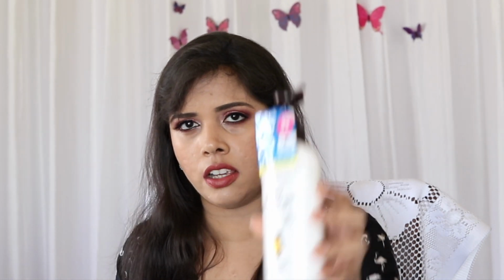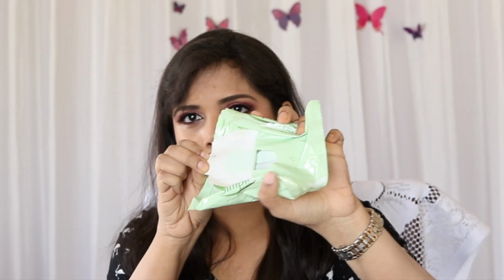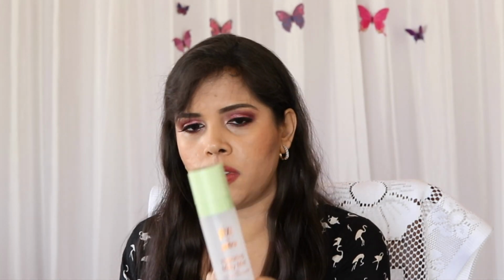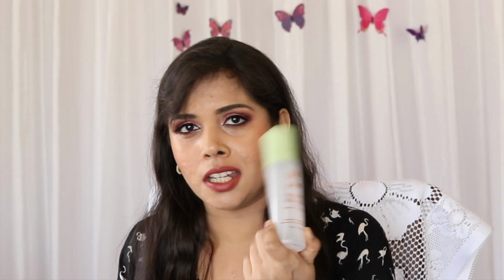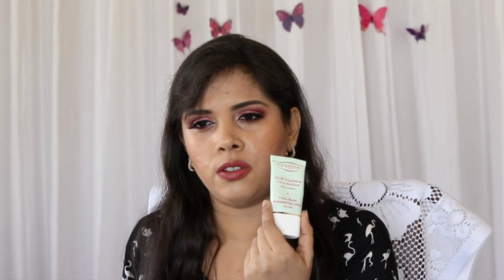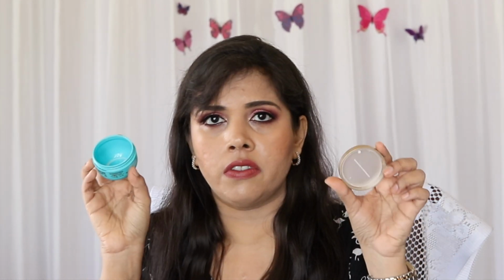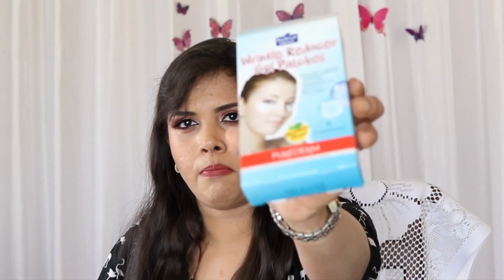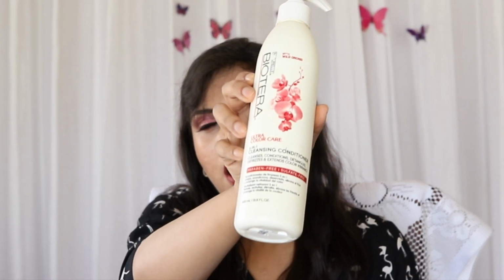PROJECT PAN III: BEAUTY EMPTIES MARCH 2019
Here's part III of my Project Pan Challenge 2019 - my March 2019 Beauty Empties.

My friend Allison Cohen of Never Say Die Beauty has a project pan update that you SHOULD check out - her target is 100 products this year, so we're both aiming at putting quite a dent in our stashes. Here's her post

Project Pan Challenge 2019 Goal: 150 beauty products.
Used up till March 2019: 41 beauty products.
Remaining from April 2019: 109 beauty products.